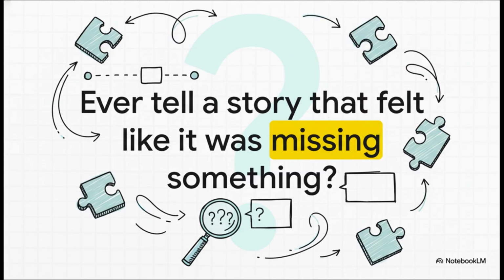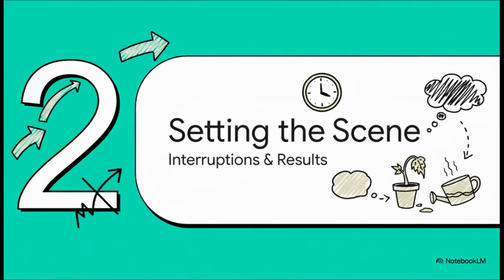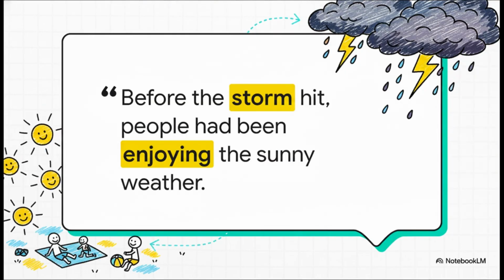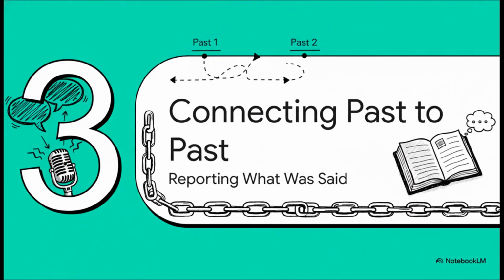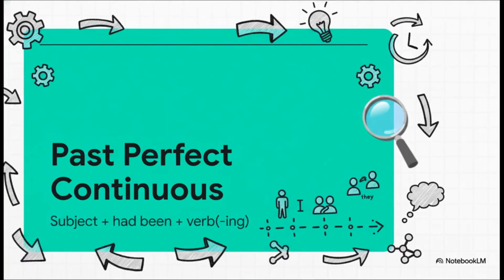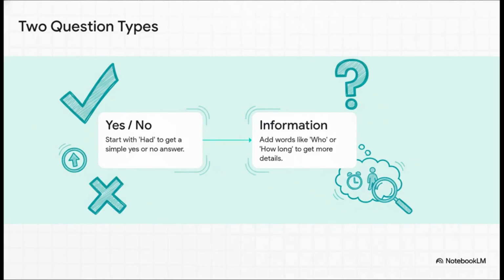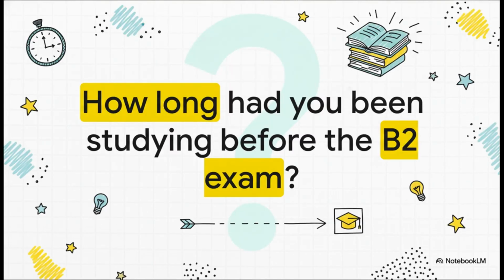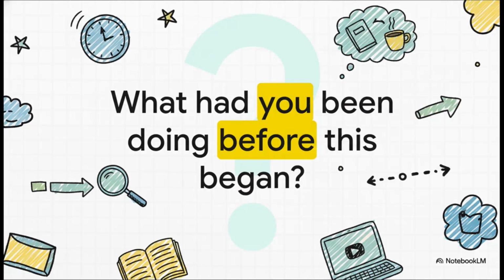The Past Perfect Continuous Tense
In this lesson, we explain how to use the past perfect continuous tense clearly and naturally, with practical examples you can use in real English.

You’ll learn how this tense is used to talk about actions that were ongoing in the past and stopped at a specific point, usually when something else happened. We look at examples like waiting for someone before they arrive, or enjoying good weather before a storm hits.

The video also shows how the past perfect continuous helps explain results in the past, such as missing a bus because someone had been talking on the phone, or why a room smelled great after someone had been cooking.

You’ll also see how to use this tense when reporting what someone said, especially when changing present perfect continuous sentences into reported speech.

Georgie breaks down the structure step by step:

Positive sentences using had been + verb-ing

Negative forms had not been

Yes or no questions starting with had

Common questions with How long…?

Wh- questions like who, why, where, and how

We also cover useful time expressions like for and since, which are often used to talk about duration.

This lesson is perfect if you want to improve your grammar for exams, writing, or confident everyday speaking. Watch till the end and practice along with the examples.